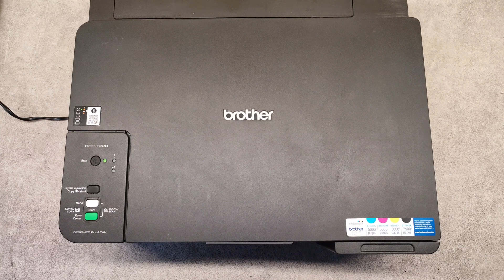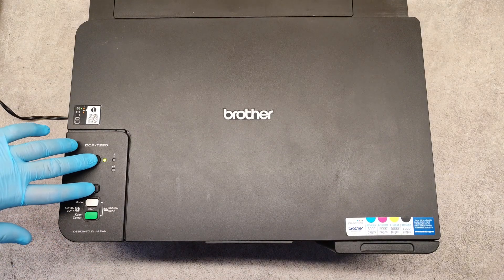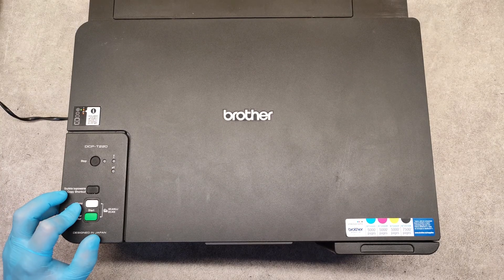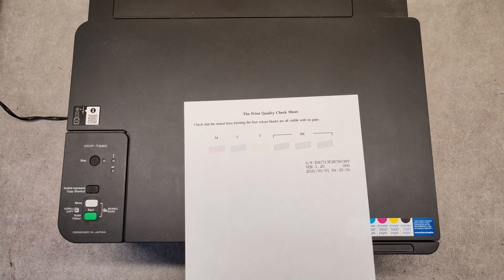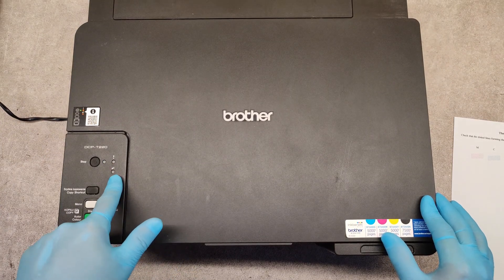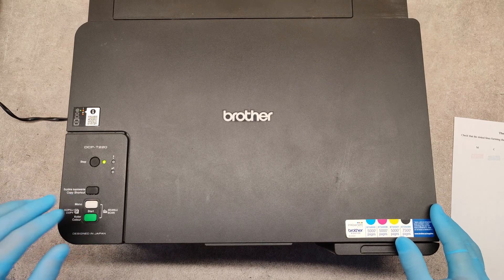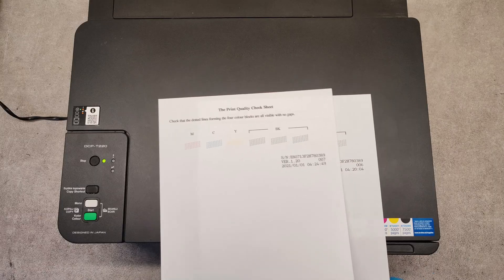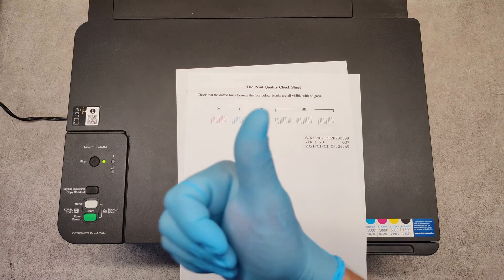HOW TO CLEAN THE PRINTHEAD ON BROTHER DCP-T220, DCP-T420, DCP-T420W. NOZZLE CHECK PRINT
IN THIS VIDEO YOU CAN SEE HOW TO MAKE NORMAL CLEANING AND DEEP CLEANING OF THE DEVICES.
HOW TO CLEAN THE PRINTHEAD ON BROTHER DCP-T220, DCP-T420, DCP-T420W.
HOW TO CLEAN THE PRINT HEAD ON BROTHER DCP-T220, DCP-T420, DCP-T420W.
HOW TO PERFORM A PRINTHEAD CLEANING ON BROTHER DCP-T220, DCP-T420, DCP-T420W, NOZZLE CHECK

TonerRefillVideos